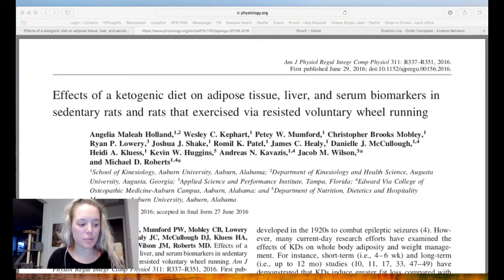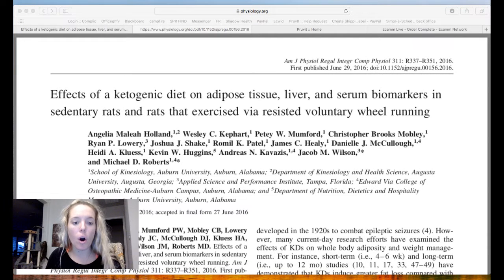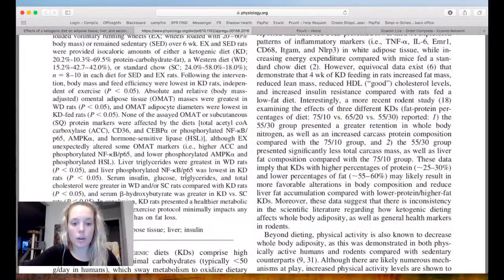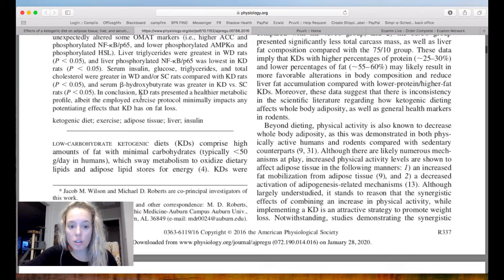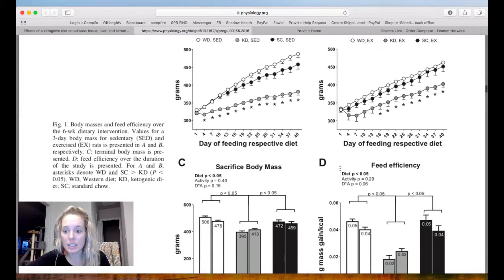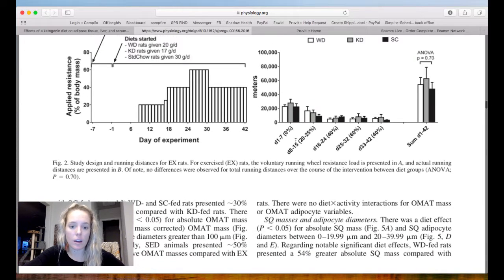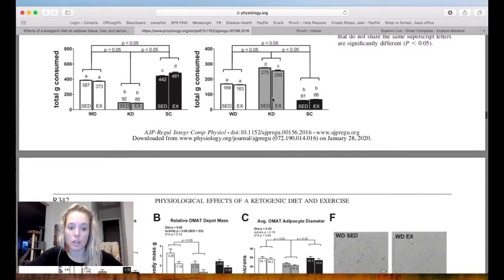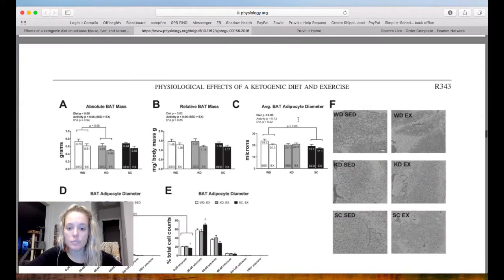Keto journal review! Rats and Fat tissue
The science behind it all just drives me wild!! Look at this with me!